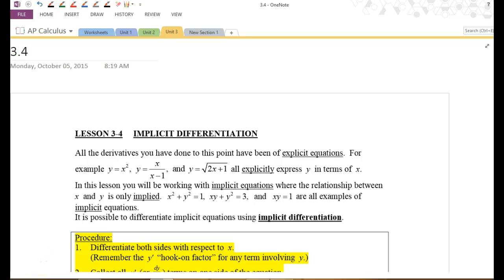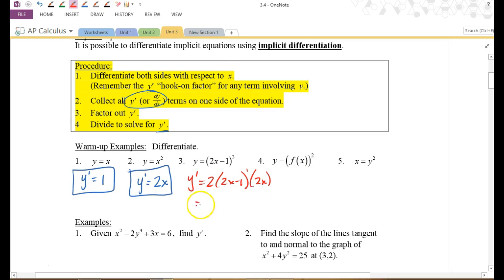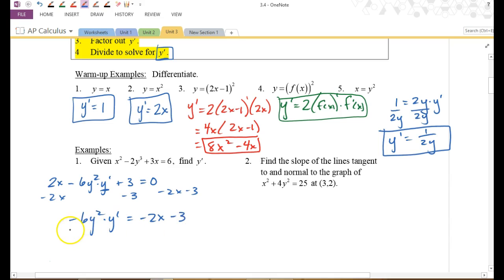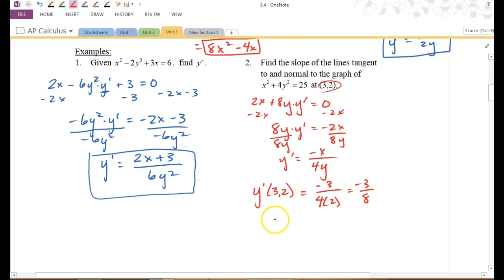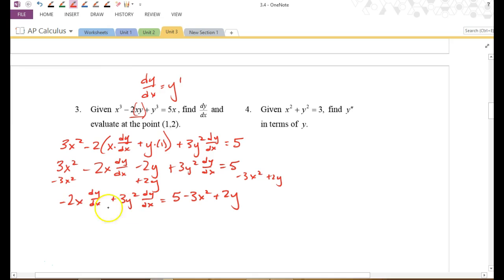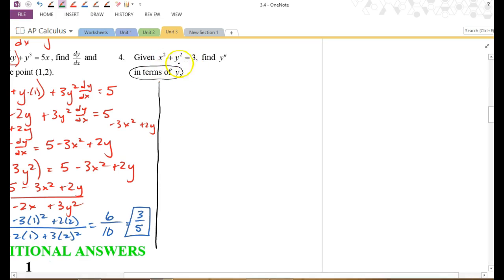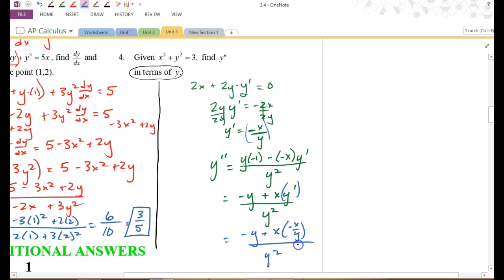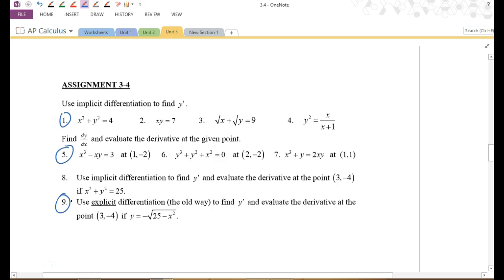3.4 AP Calc